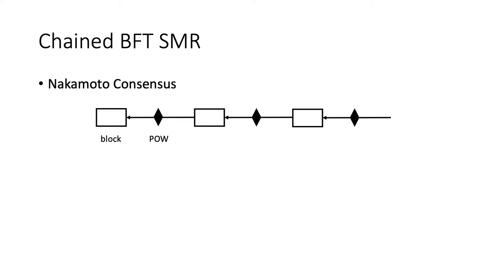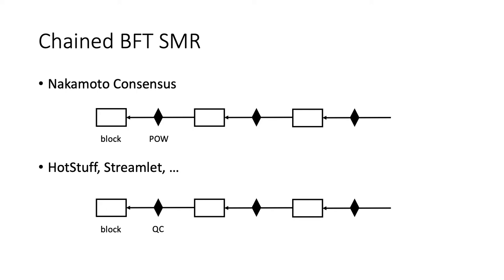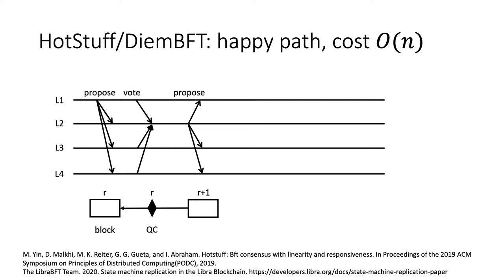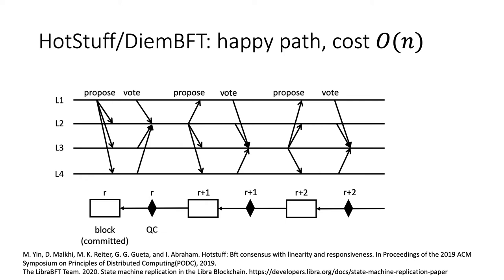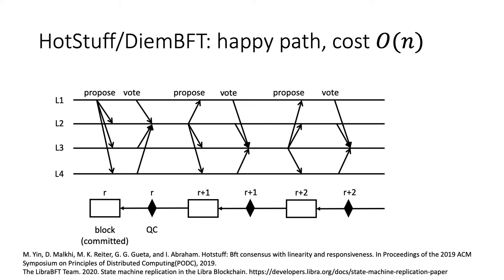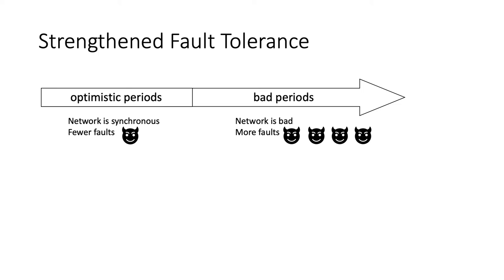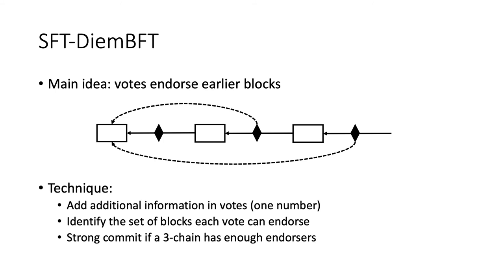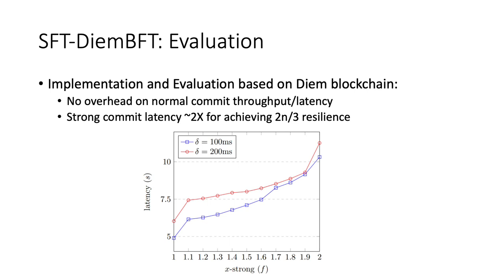Strengthened Fault Tolerance in Byzantine Fault Tolerant Replication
Zhuolun Xiang, Dahlia Malkhi, Kartik Nayak and Ling Ren